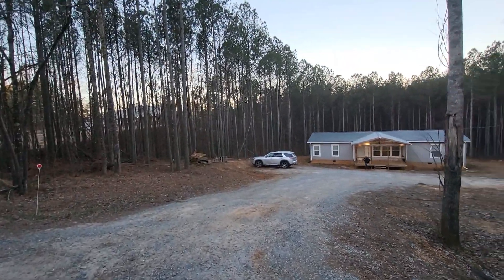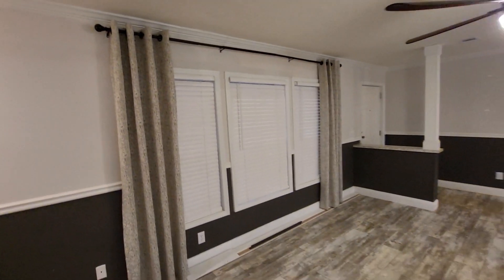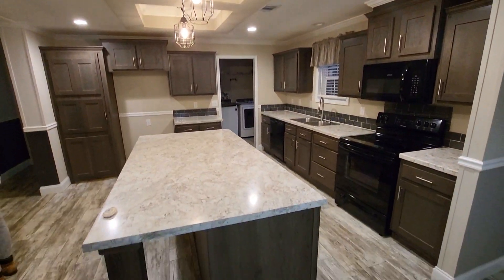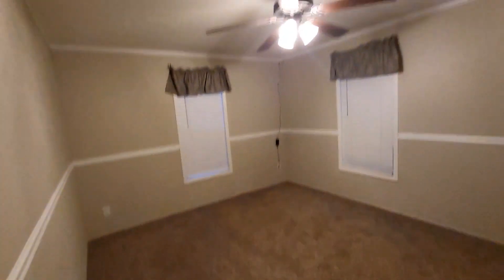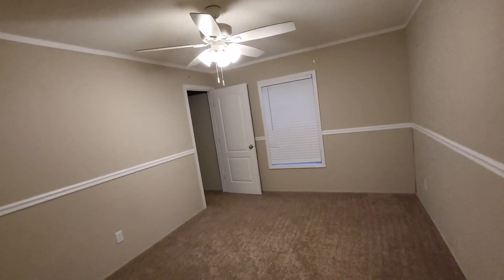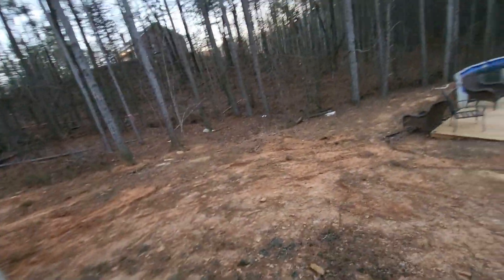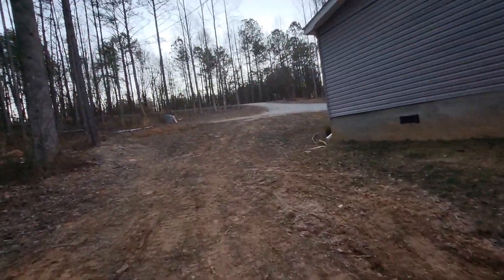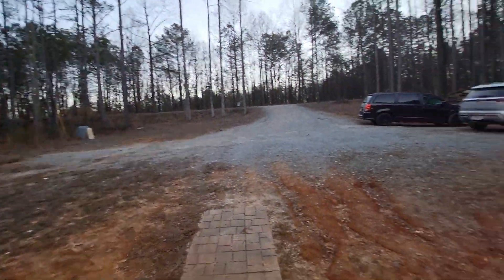Alpine Farm Road - Talking Rock, GA vid 2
2/19/2024 - if all goes well, we will close this week